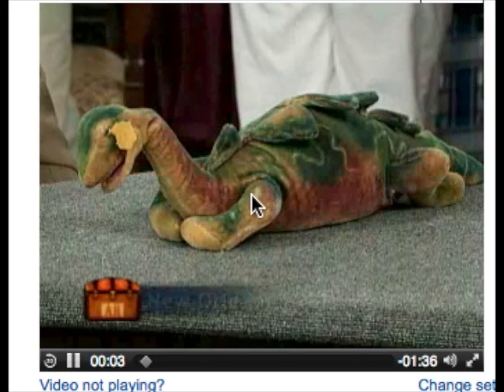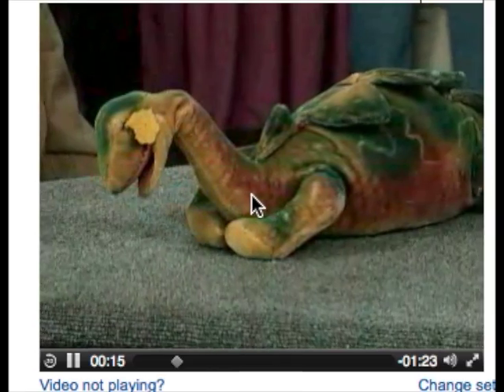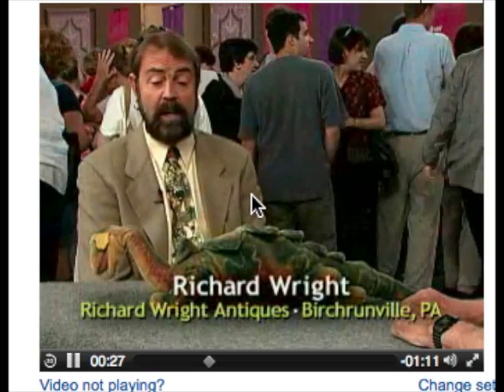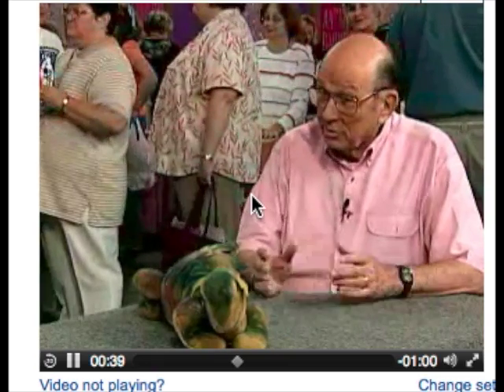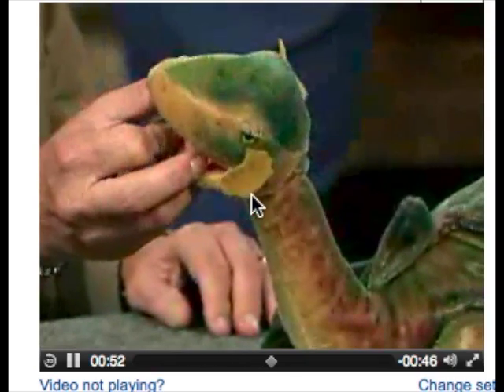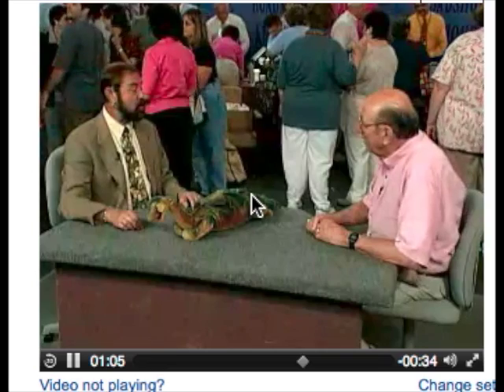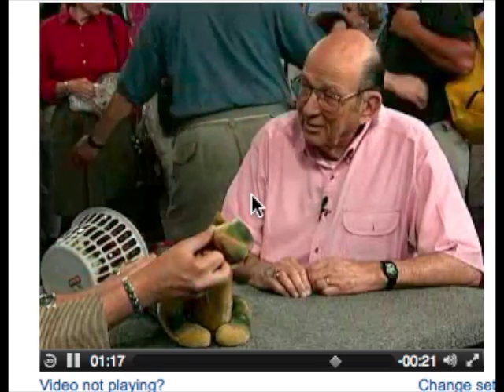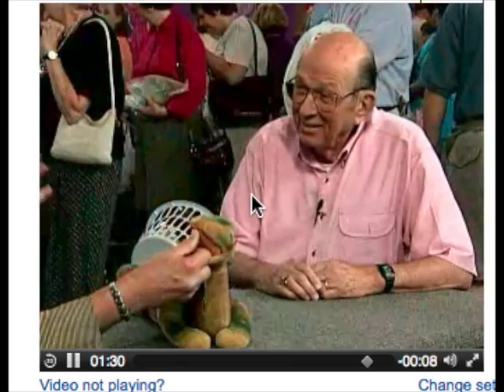SMP Antiques Roadshow 2001 Steiff Dinosaur